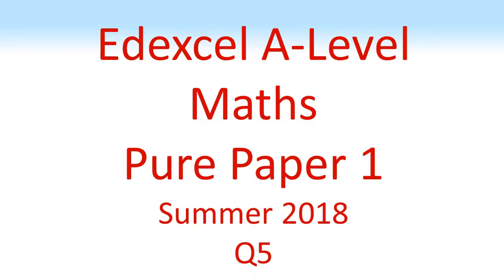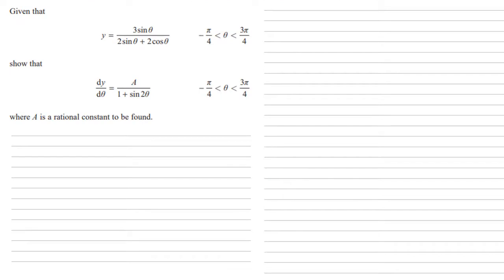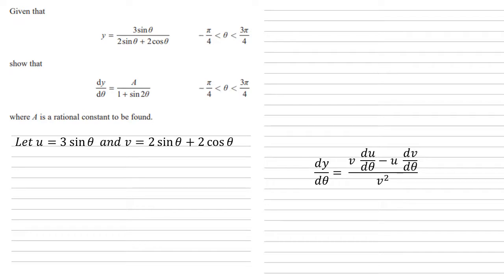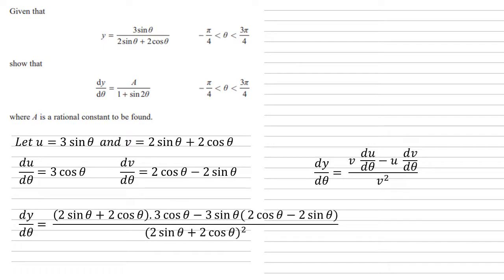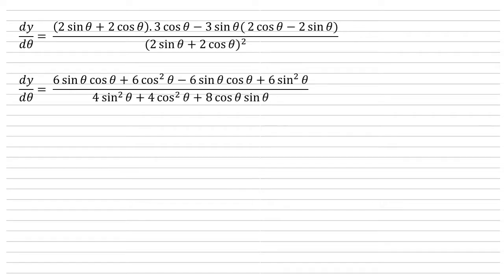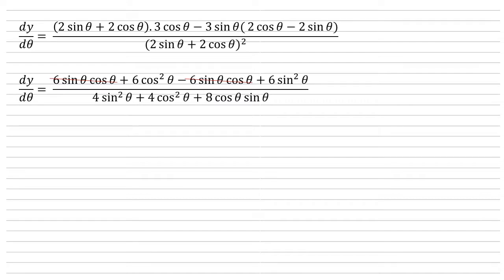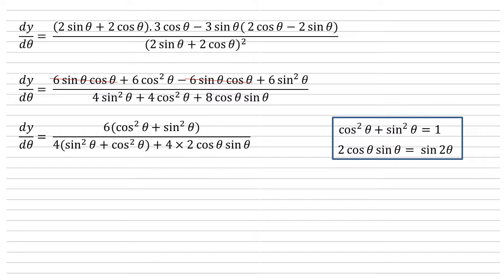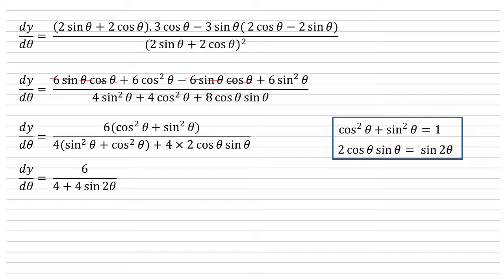Edexcel A-Level - Pure Mathematics Paper 1 - June 2018 Question 5 - Exam Paper Walkthrough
Full walkthrough answer for Edexcel A-Level Pure Maths Paper 1 - June 2018 Question 5.
Given that y = 3 sin theta / (2 sin theta + 2 cos theta) show that dy/dtheta = A / (1 + sin 2theta) where A is a rational constant to be found